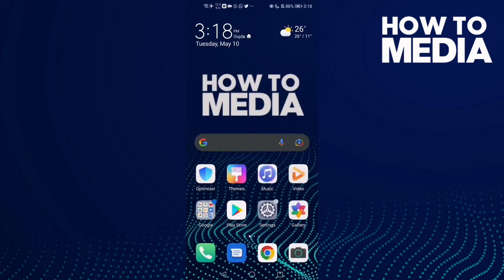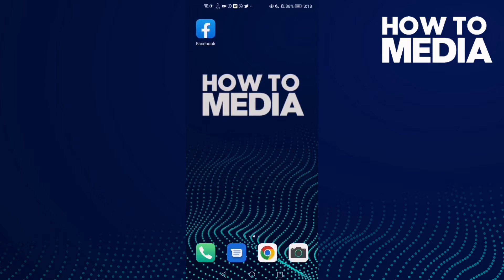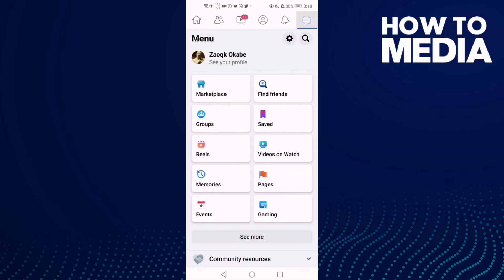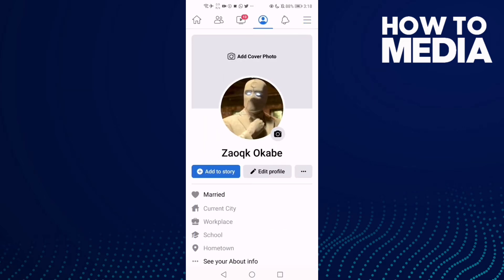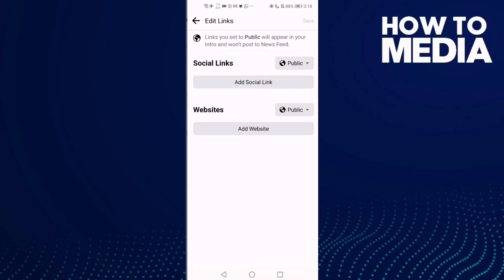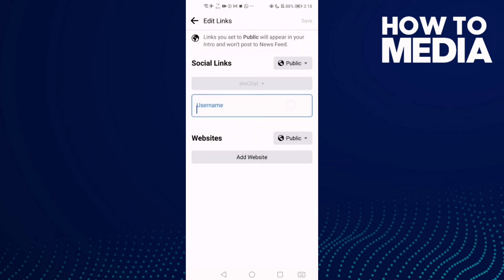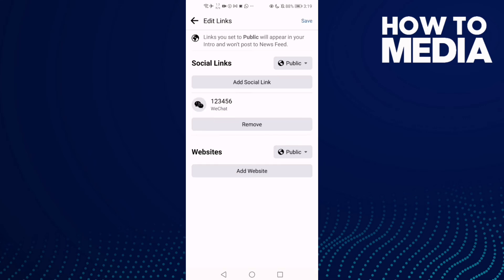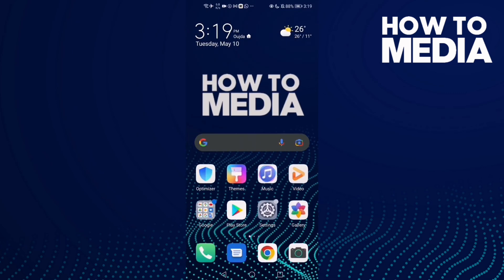How to Add Your Wechat Account on Facebook Mobile App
in this video we discuss :